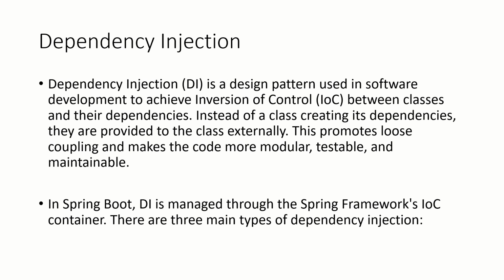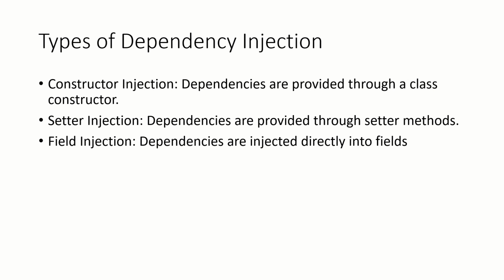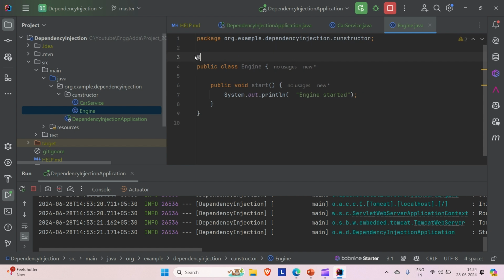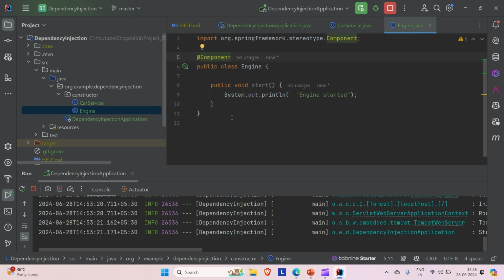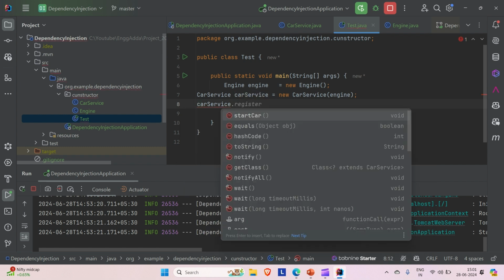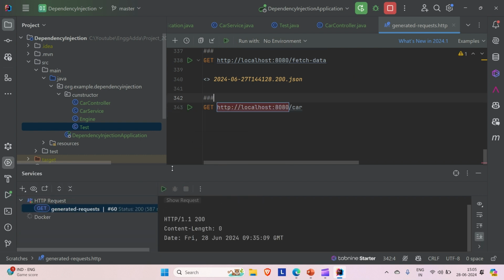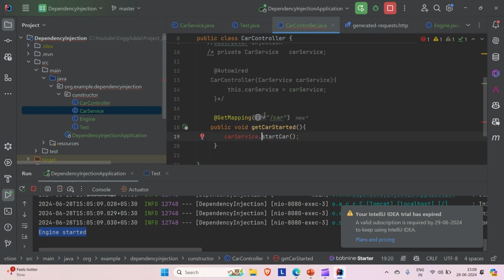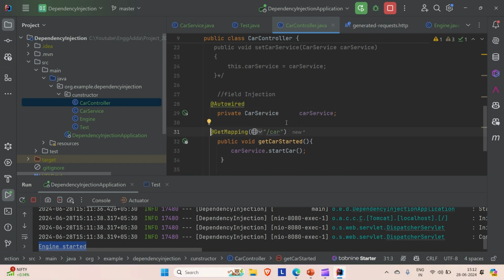Dependency Injection | What is Dependency Injection , Practical Use of It | Enggadda